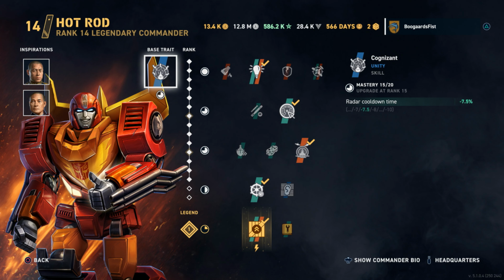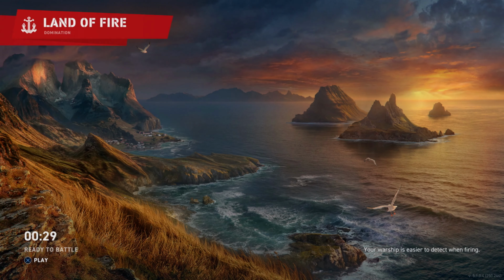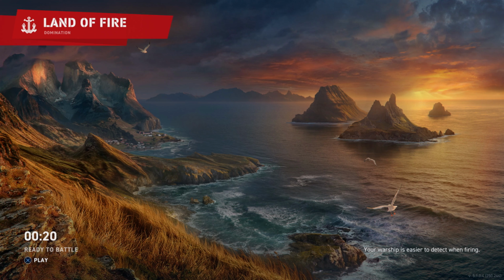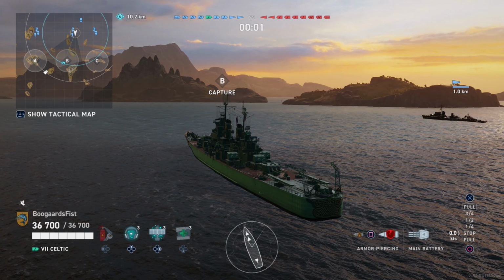These 10 Minutes Will Make You a Better Player | World of Warships Legends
Gameplay review and commander build guide for the British Cruiser Celtic in World of Warships Legends console (WoWs Legends) available on PlayStation, Xbox, iOS and Android mobile.